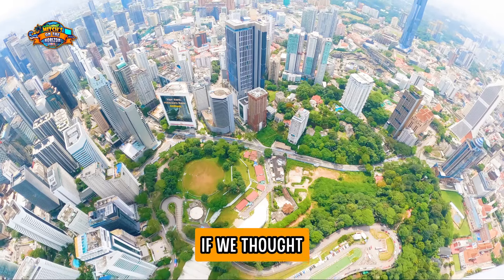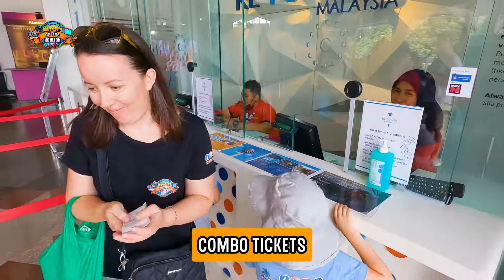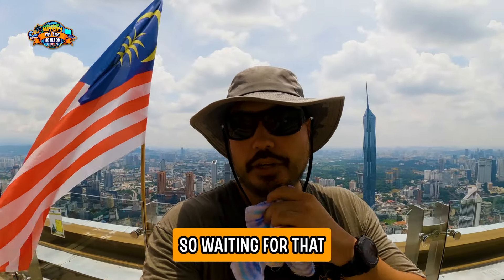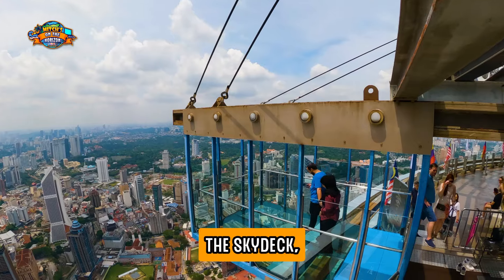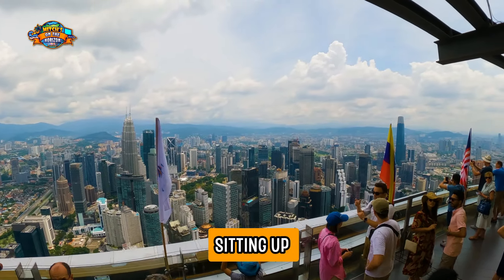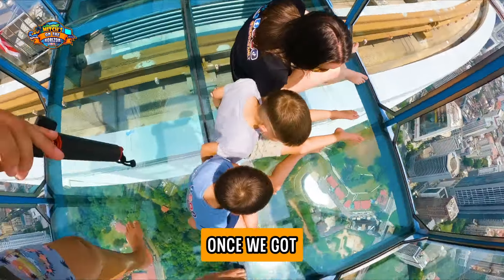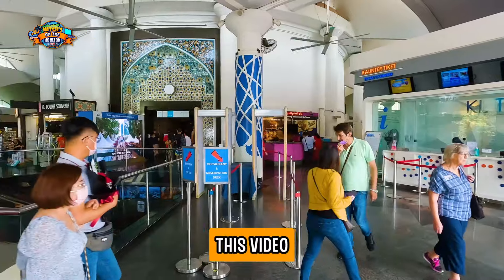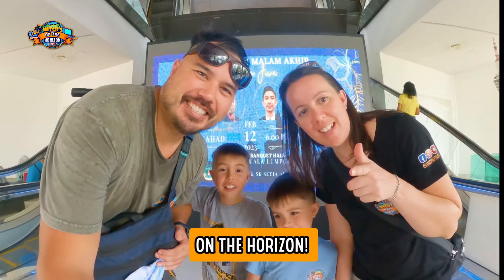Is KL Tower Worth Visiting? It's NOT for everyone! (Watch Before Going)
Is KL Tower in Kuala Lumpur, Malaysia worth it and is it good?
If you're considering visiting KL Tower in Malaysia, then watch this video first to get our honest opinion!

In this video, We'll tell you all about KL Tower (from the best vantage points to see the city to the hidden attractions), and whether or not it's worth spending your time in Malaysia to visit KL Tower.

After watching this video, you'll know if KL Tower is worth adding to your itinerary if you're visiting Malaysia, and whether or not you should spend your time in Kuala Lumpur touring this iconic landmark!